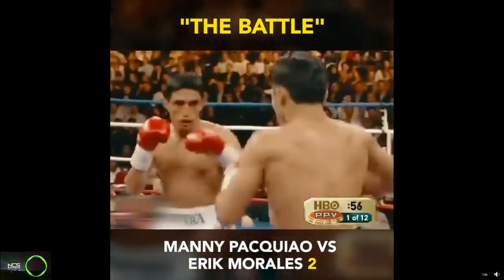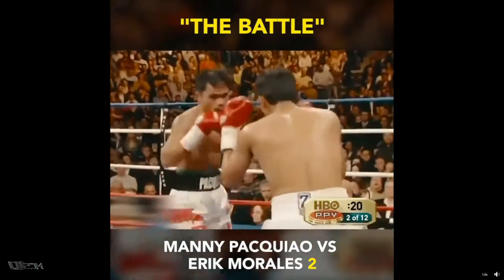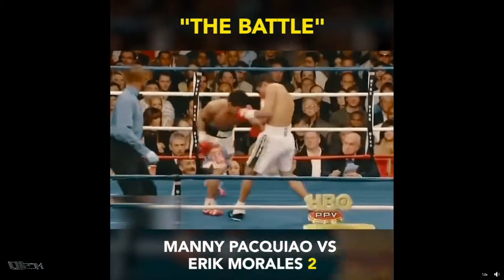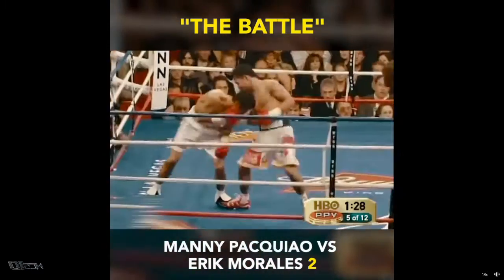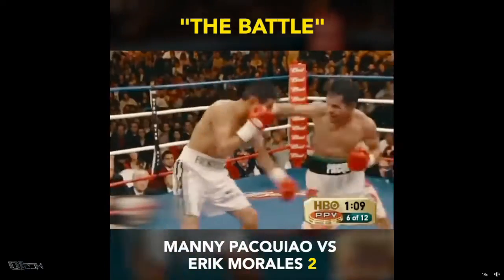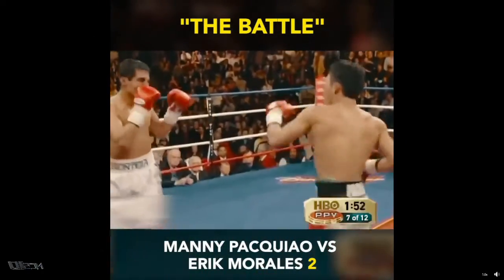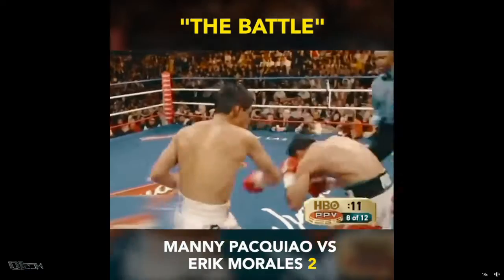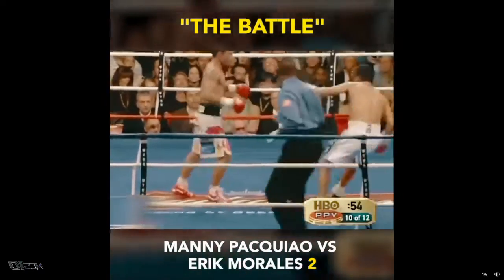PACQUIAO vs MORALES 2 - CLASSIC FIGHT (THE BATTLE)